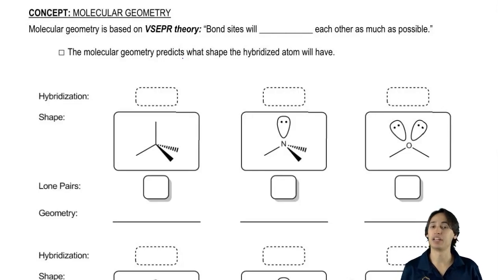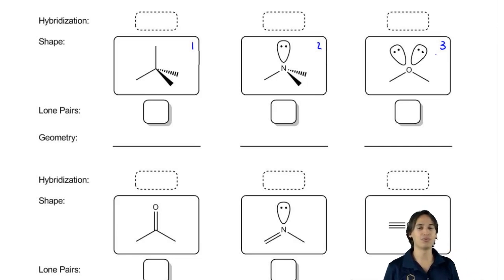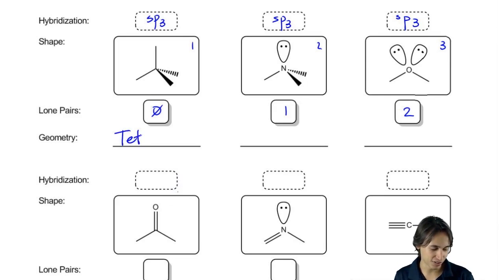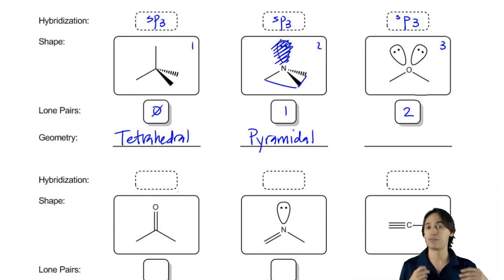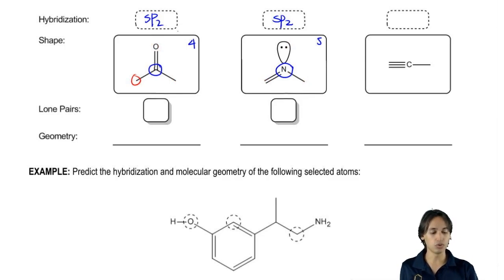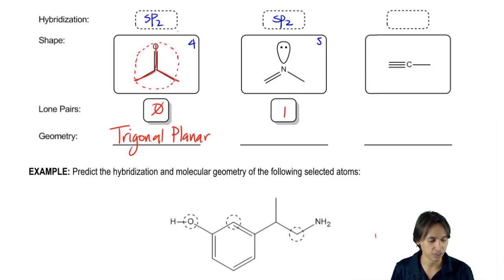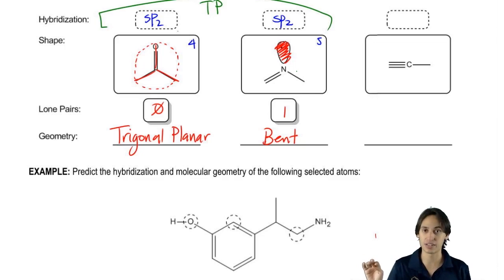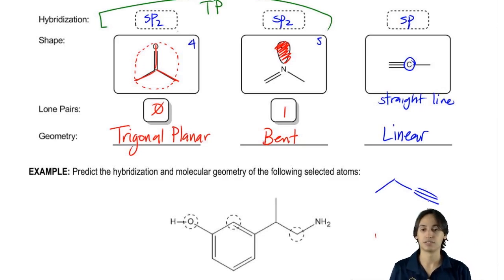Molecular Geometry Explained